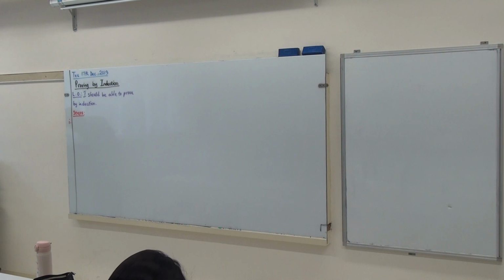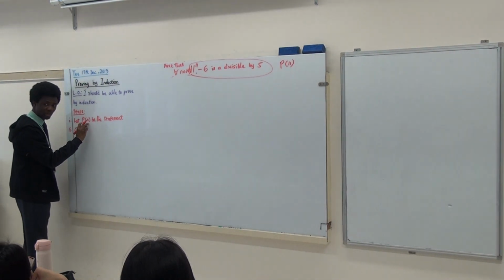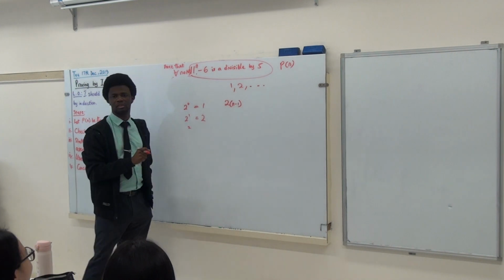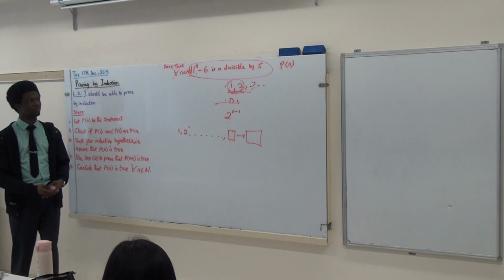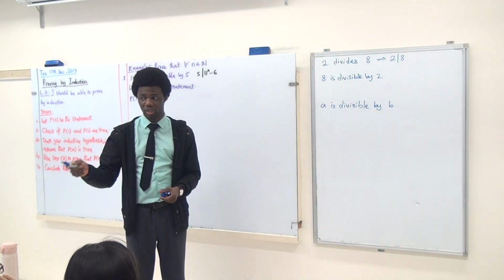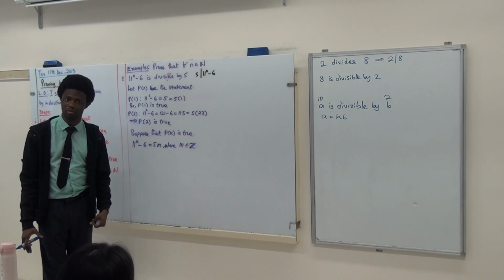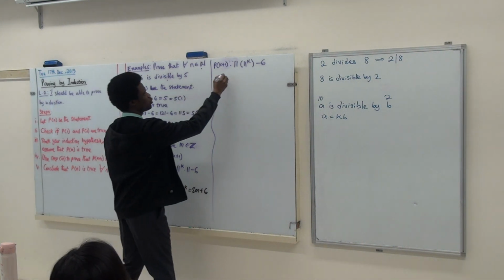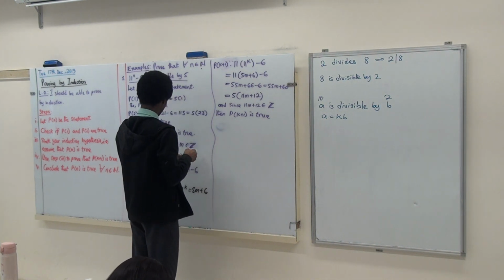Proving by Mathematical Induction (Part 1 of 2)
Today we discussed the process of proving by mathematical induction (otherwise known as the inductive process).